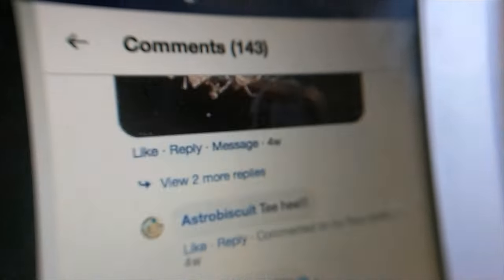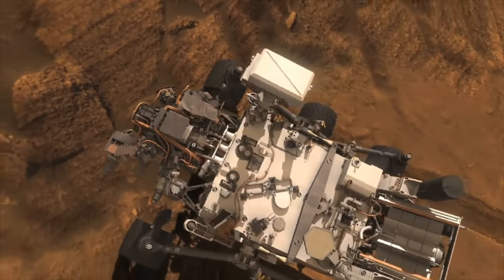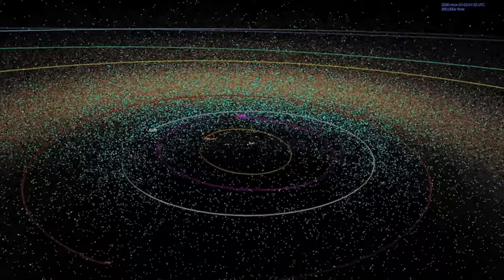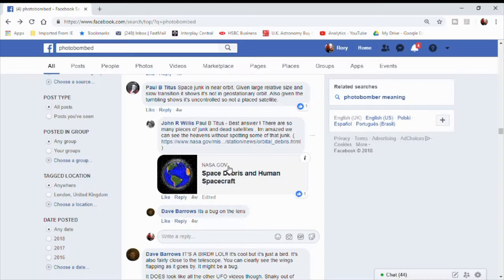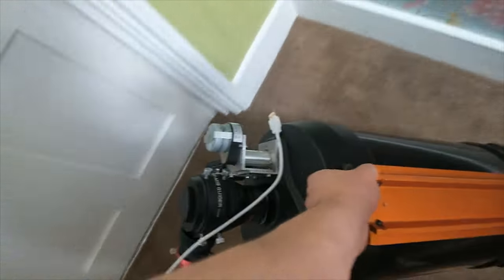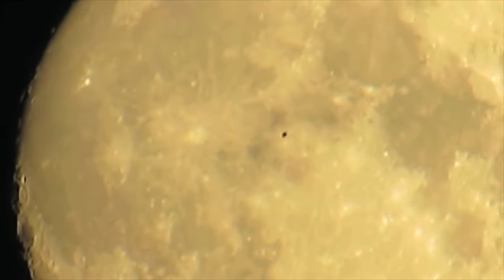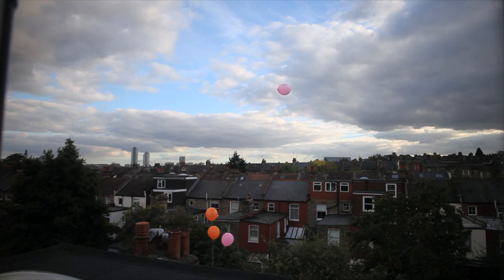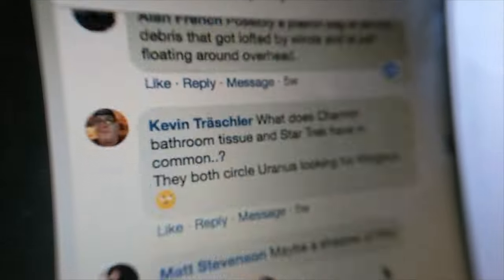What is this dark object passing in front of Mars?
I spotted this strange object through my telescope when I was filming Mars but what is it?

I posted the  footage of this ufo on my astobiscuit facebook page and thousands of people thought they knew what it was and gave me a whole range of answers.The top 8 theories were...
Mar's Moon
Bug in the lens
Satellite
Aliens
Bird
Asteroid
Space Junk
Weather Balloon

... but they can't all be right. So I decided to go on a journey into space and try to find out what this object passing in front of Mars really is.